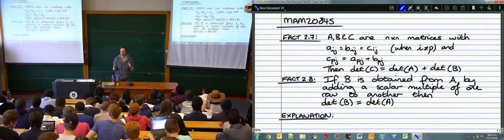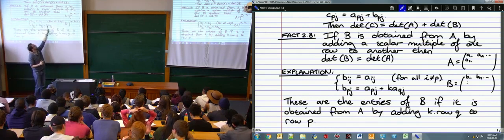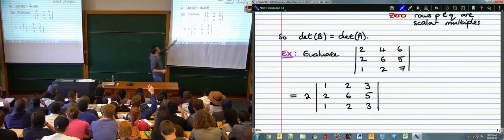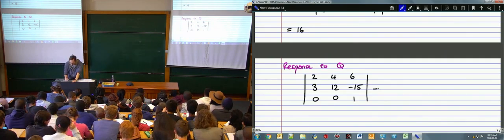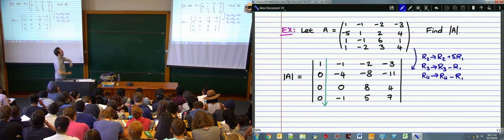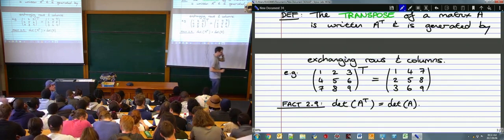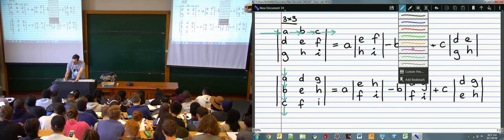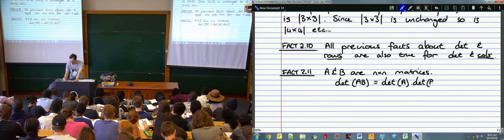MAM2084S 20170906 SideBySide